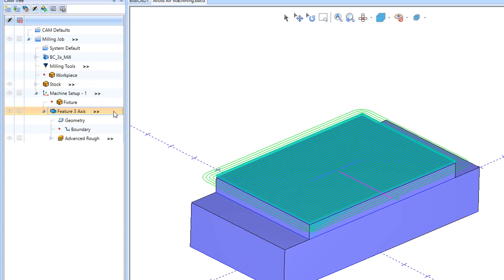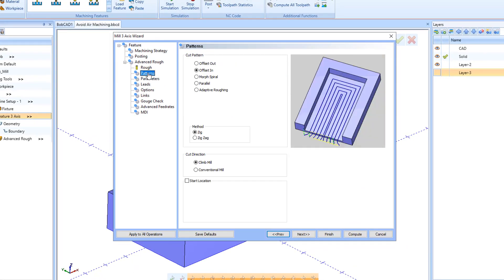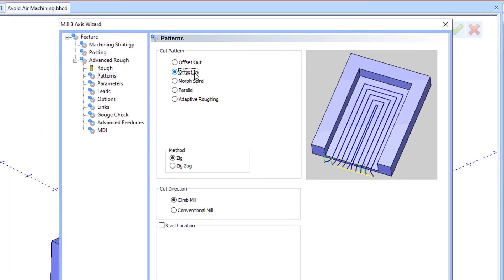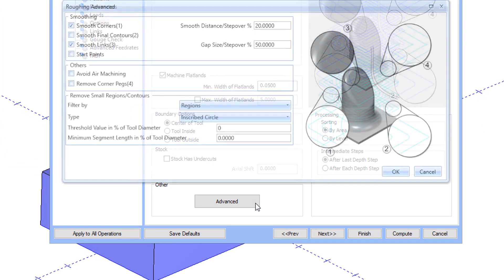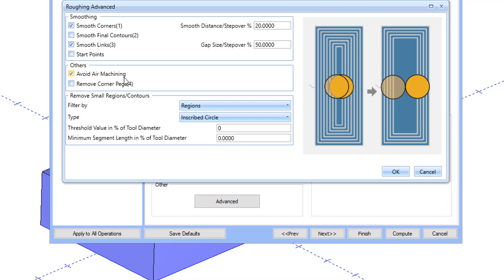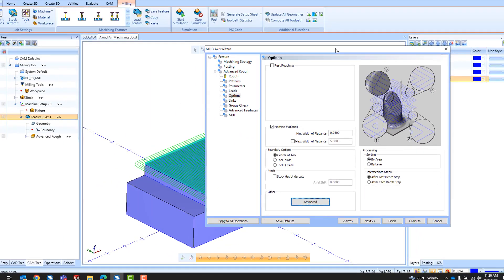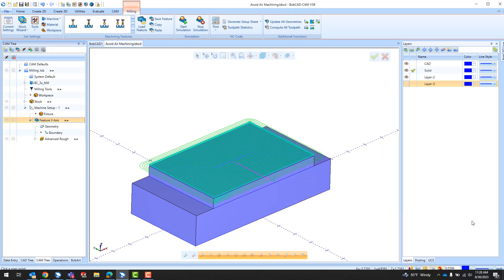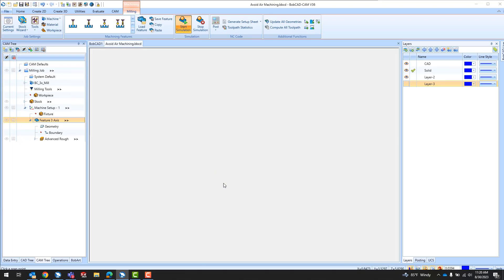Avoid Air Machining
"🛠️ Unlock peak efficiency with the new V36! ⚙️ Say goodbye to wasted efforts. 🚫✂️ Avoid Air Cutting ensures max Material Removal Rate (MRR) by cleverly utilizing tool diameter, eliminating futile maneuvers mid-air. 🛠️💨 V36 EfficiencyUnleashed OptimalMachining"